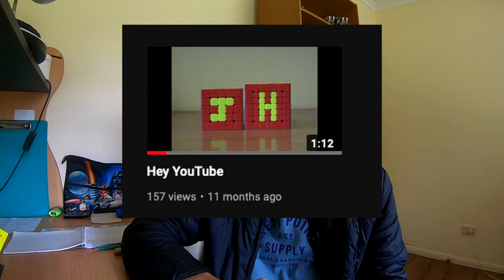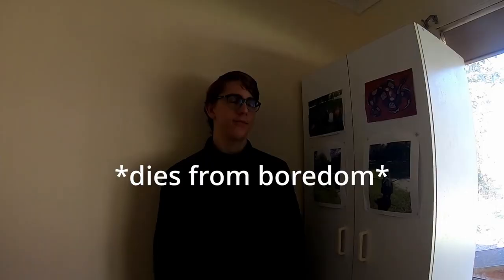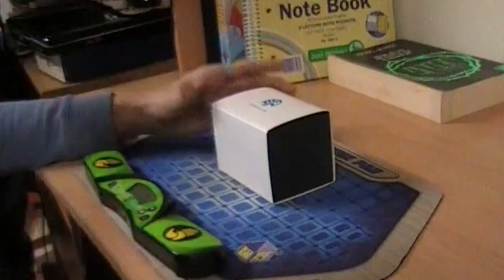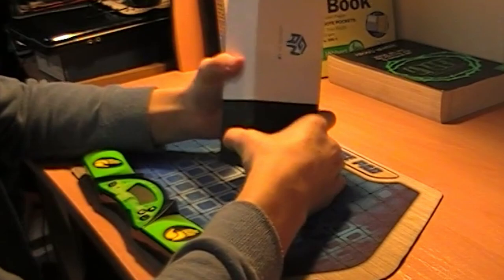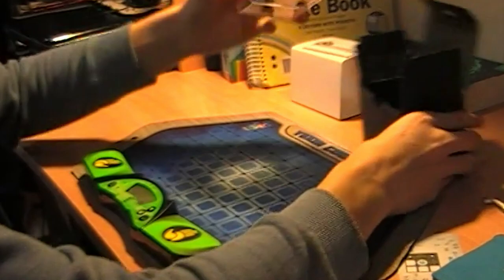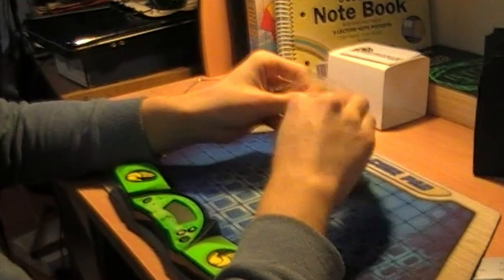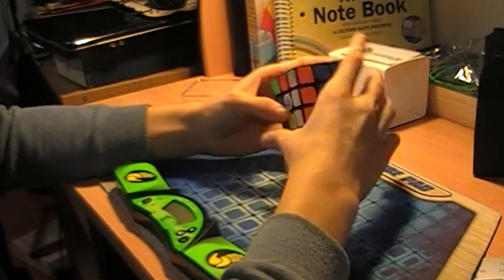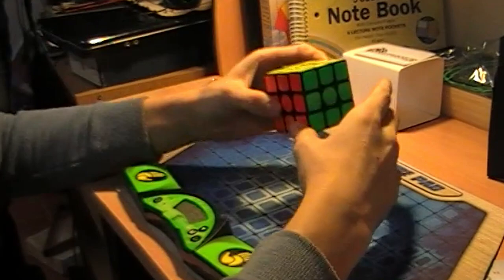A video from the past (plus channel update)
Hey guys! In this video, I've got an update for you in regards to my channel. From now on, I'll be uploading with no set schedule at all!

Song: Atch - Right Here (ft. Michael Shynes)